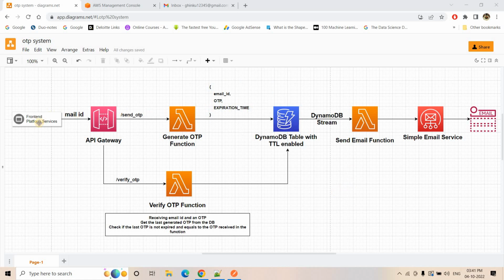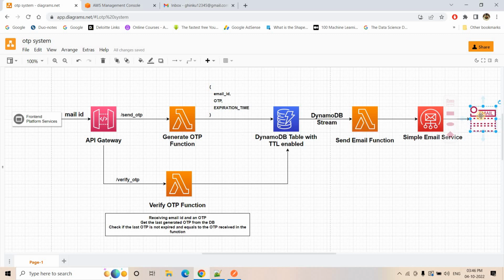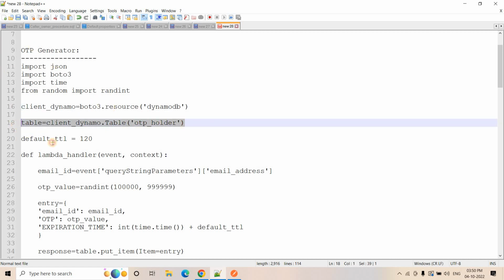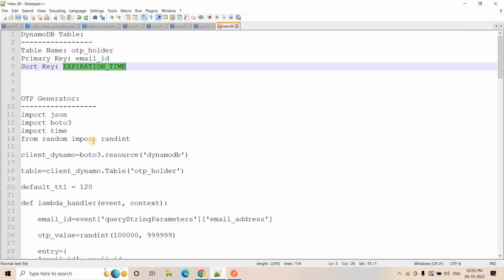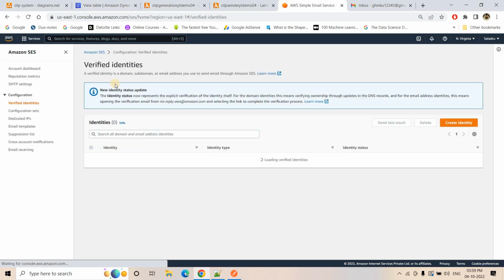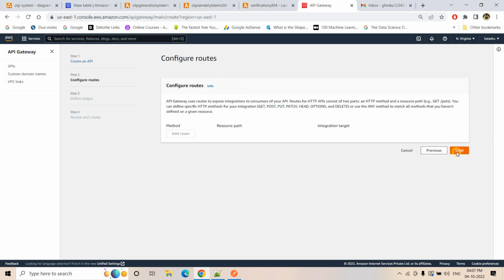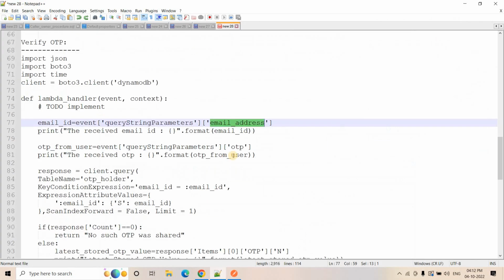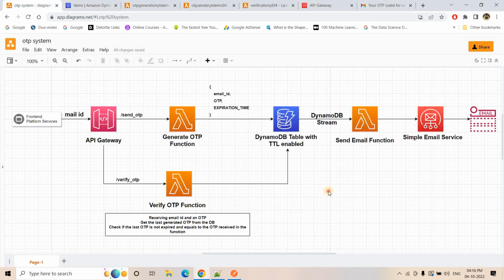Create a simple OTP system with AWS Serverless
This video describes how to implement a simple One Time Password (OTP) system with AWS Serverless services which can be used as a part of two-step verification.

YOU JUST NEED TO DO